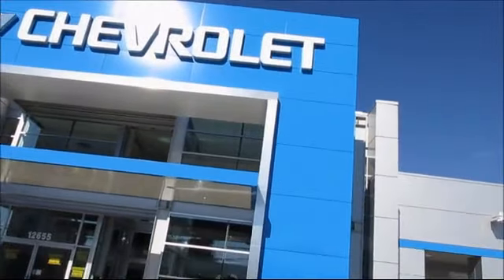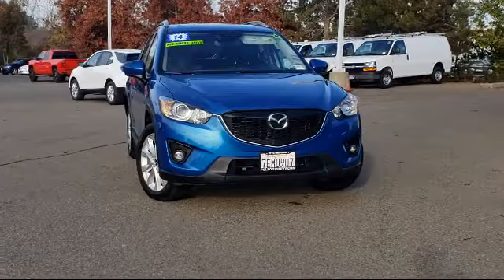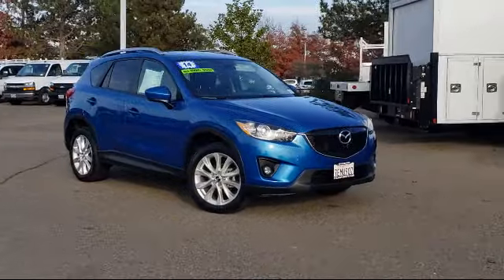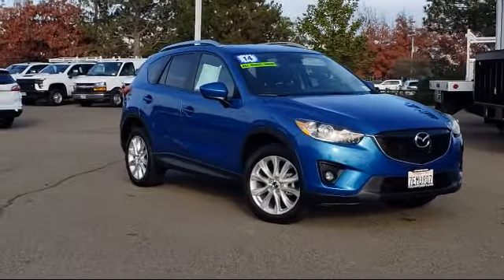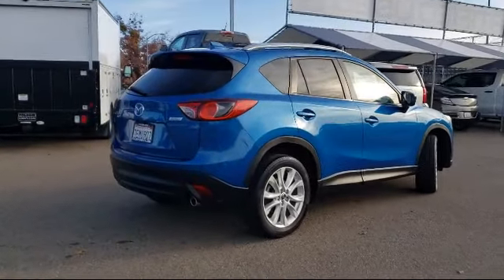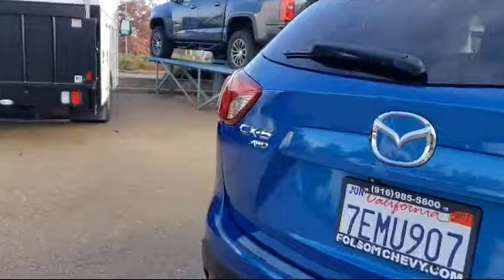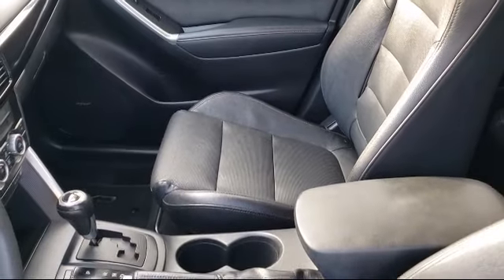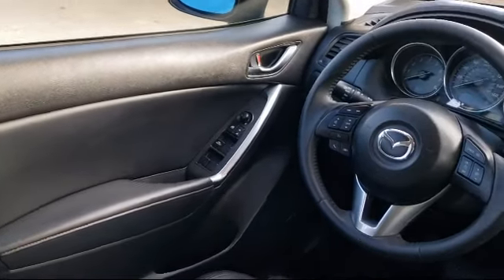2014 Mazda CX-5 Grand Touring Sport Utility Sacramento Roseville Elk Grove Folsom Stockton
2014 Mazda CX-5 Grand Touring Sport Utility Stock Number: 2462T Vin:JM3KE4DY5E0380954.

Folsom Chevrolet
12655 Auto Mall Circle